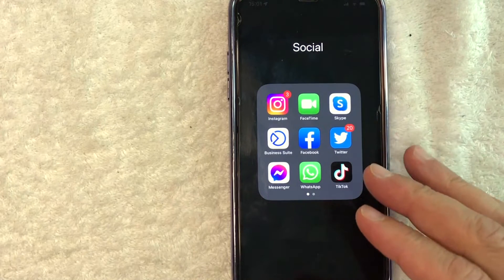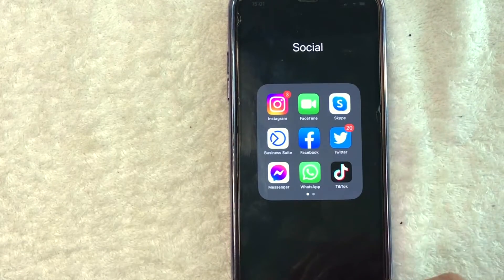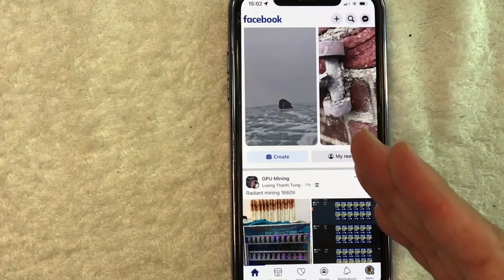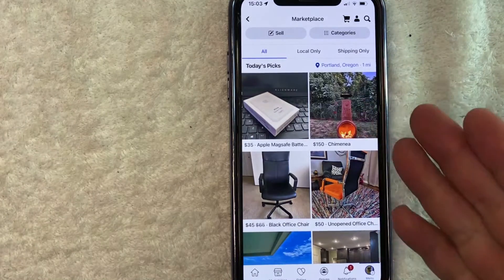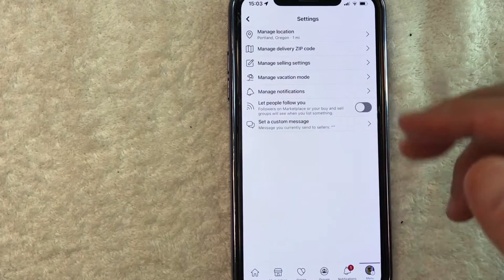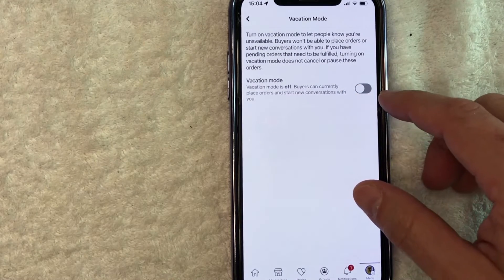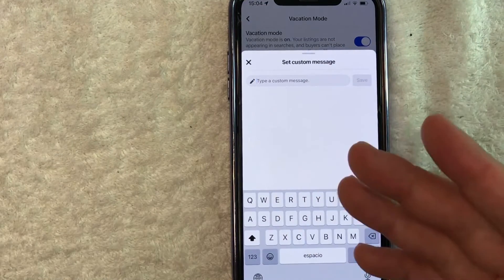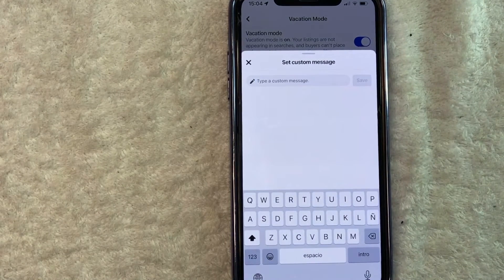✅ How To Turn On Facebook Marketplace Vacation Mode 🔴